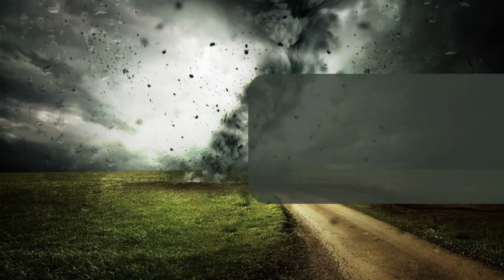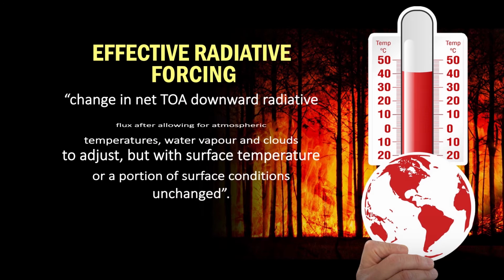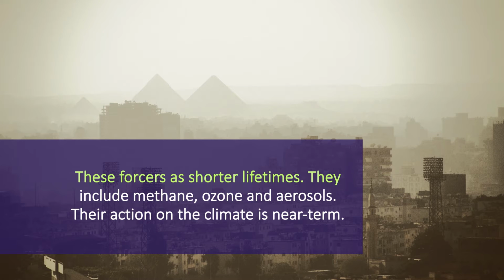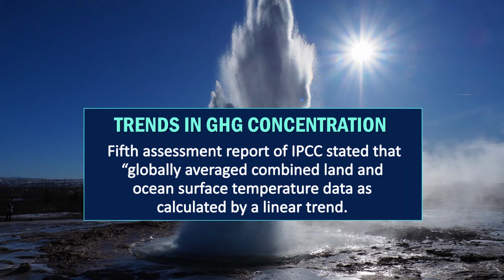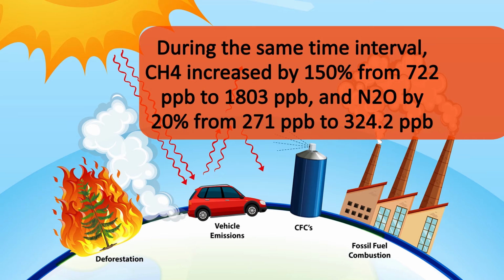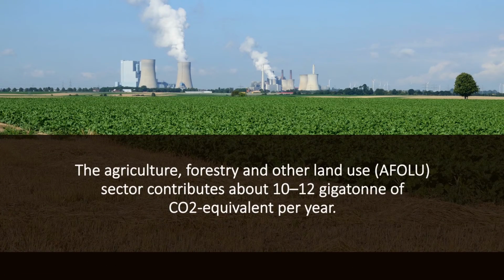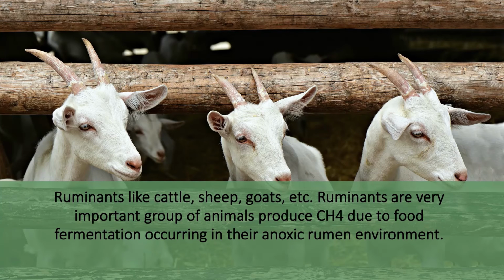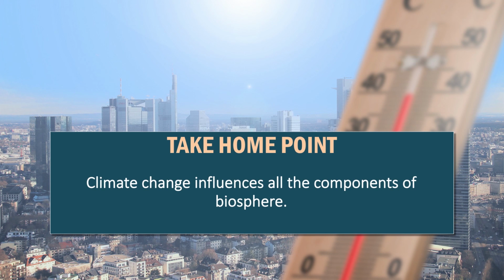Climate change-2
Subject:Sustainability Science
Course:Sustainability Science